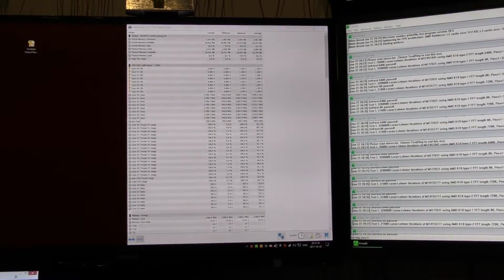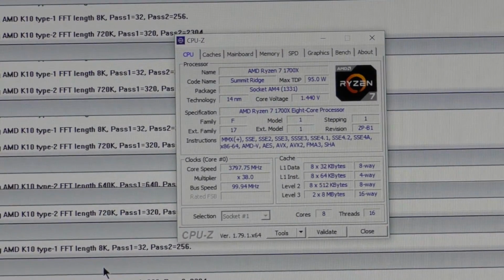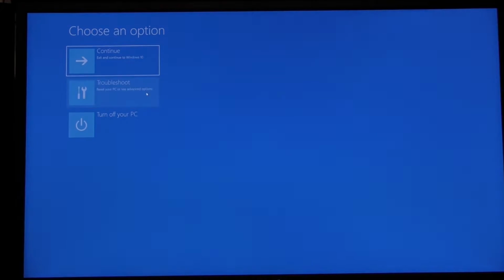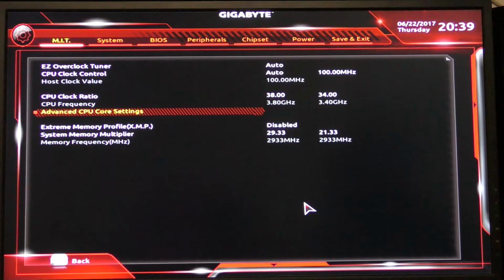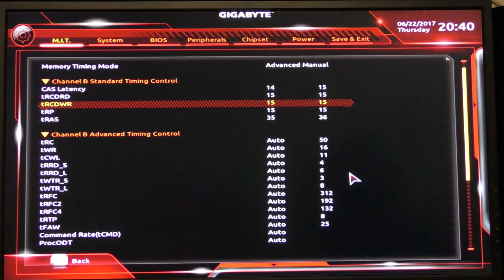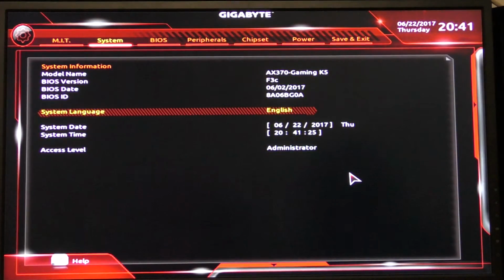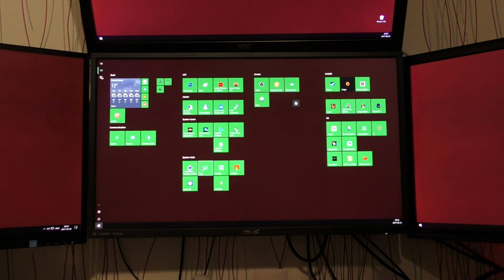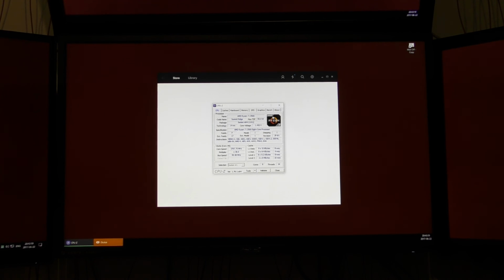AMD Ryzen 1700x 3.8GHz + Corsair Vengeance 2933 GHz + Aorus AX370-Gaming k5 Overclock bios settings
It was a pain in the ass to get this ram and cpu work together on this motherboard. Gigabyte bios is trash, doubling settings and not applying shit. If this helps and you feel thankful AF, please consider a amsll donation

CPU: AMD Ryzen 1700x @3.4
Video: KFA2 GTX 1070 HoF + XFX RX 460 single slot
Capture Cards: Intensity Pro 4k, Live Gamer Extreme, Live Gamer HD
RAM: 32gb @3000 - Corsair Vengeance LED CMU32GX4M2C3000C15R
Motherboard: Gigabyte AX370-GAMING 5K
HDD_1: WD RE4 WD1003FBYX
HDD_2: WD Red WD20EFRX
SSD_1: Kingston HyperX Savage 120gb
SSD_2: KINGSTON V+ 200 SVP200S37A/90G 90gb
SSD_3: AMD Radeon R3 Series [R3SL480G] 480gb
Cooling: Corsair H110
Thermal Grease: Arctic Cooling MX-4
PSU: DARK POWER PRO 11 1200W
Case: Corsair Carbide Series Air 540 Arctic White